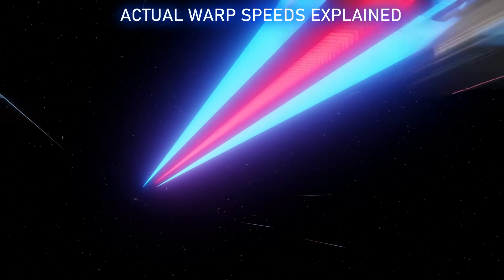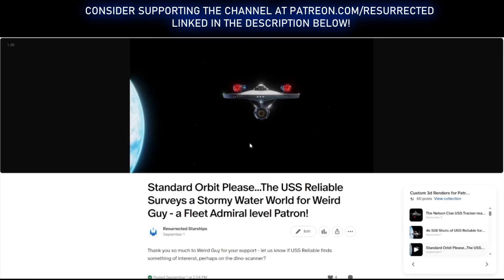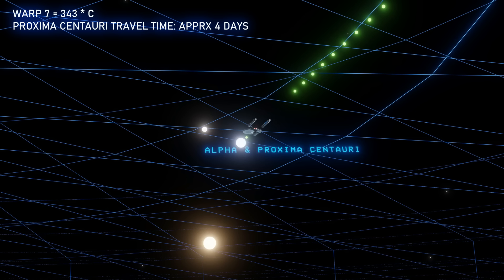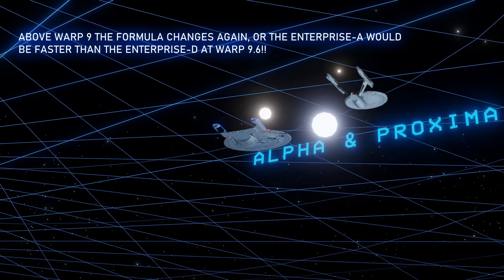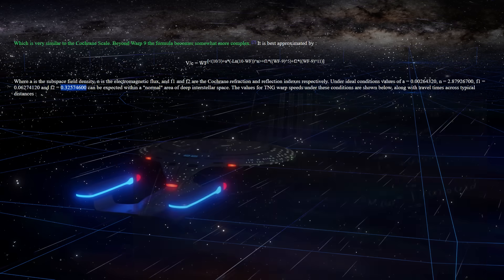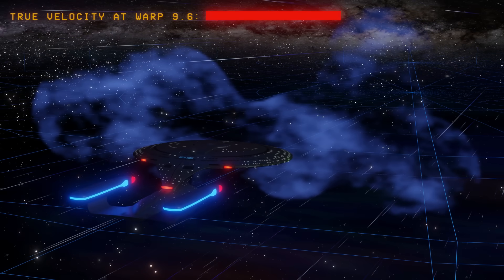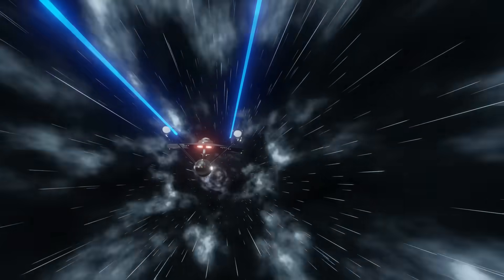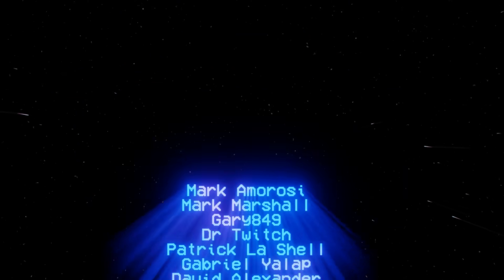So How FAST is Warp Speed REALLY in Star Trek? Visual Breakdown - TOS vs TNG Warp Scales!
There is a lot of confusion about how fast warp speeds actually are. Is warp 10 the actual speed limit, because inthe original series they went much faster! Let's break this down!